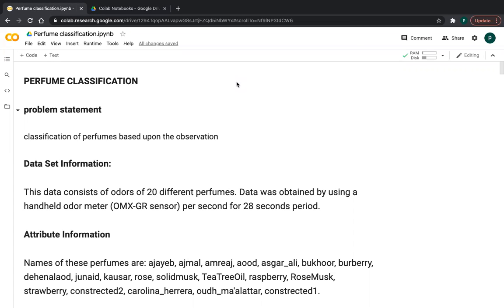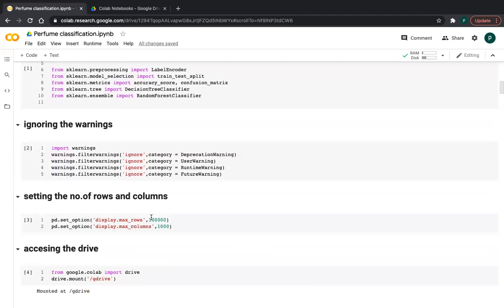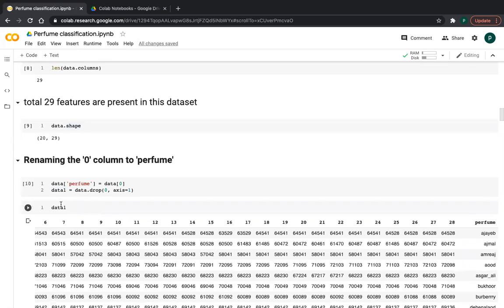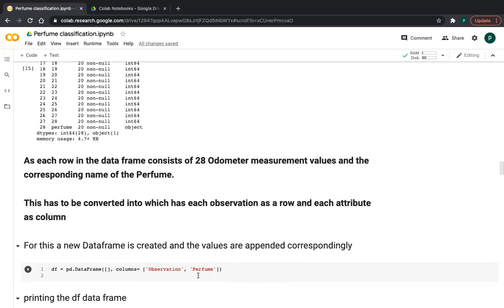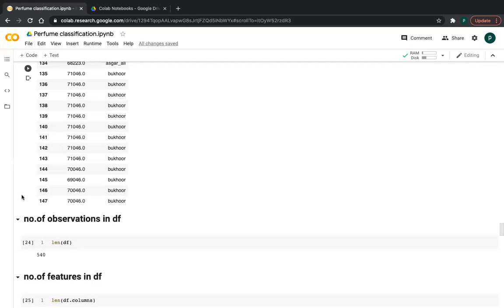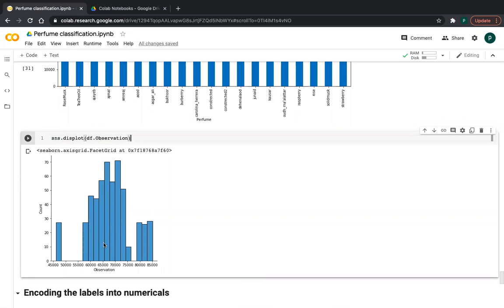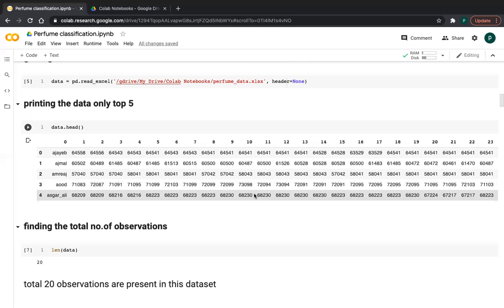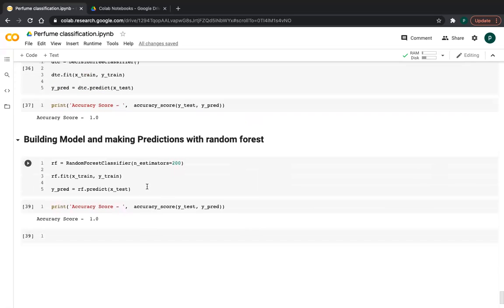perfume classification | how to start a data science project | data science projects | data analysis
in this tutorial you will know about the how to start a data science project from scratch.

this project is about the  classification of perfumes based on the observations from the odour meter

if you like this video please press like button and give comment

if you like this video please give comment and press like button

please give comment and please click on like button 👍